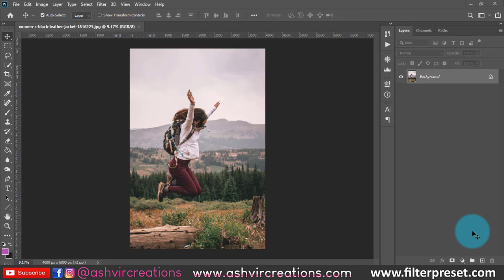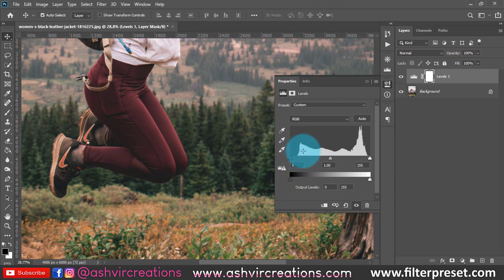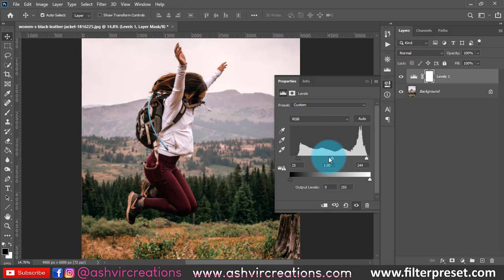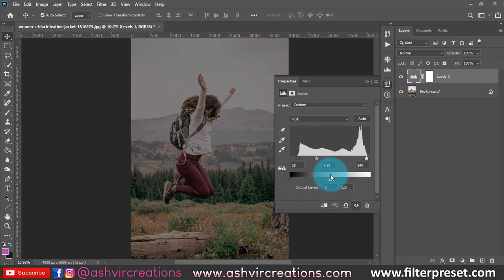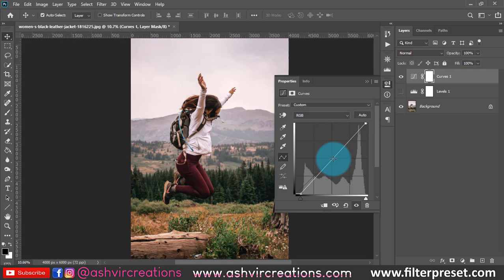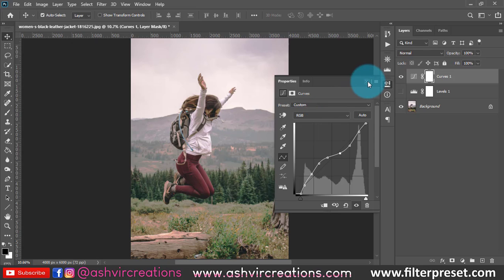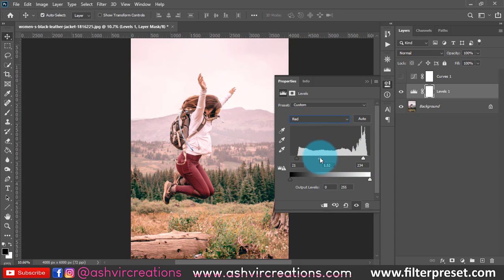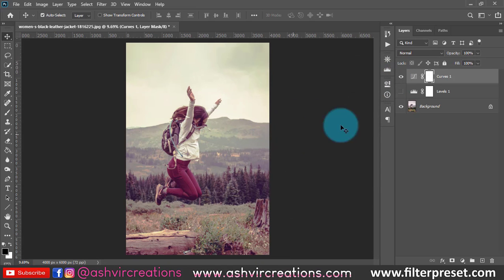Lesson-19 (Master the Levels & Curve) Learn Curves & Levels from Start to Finish in Photoshop